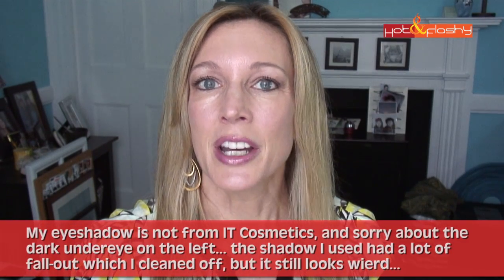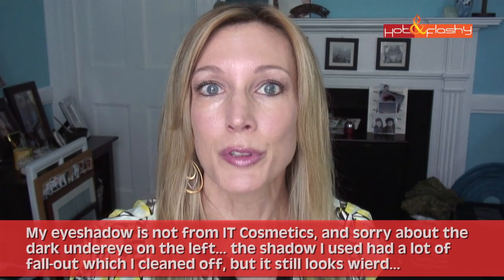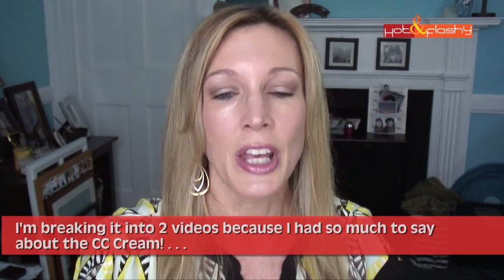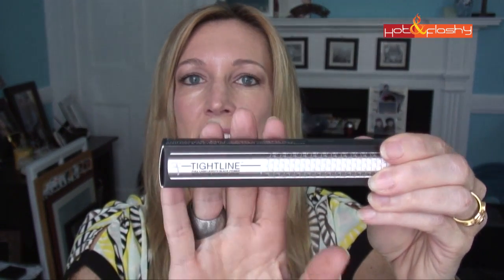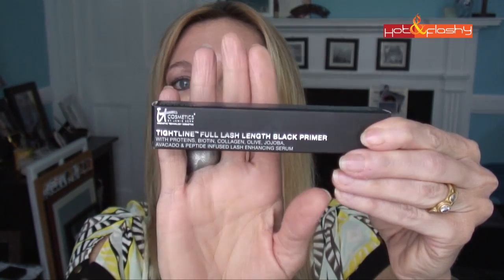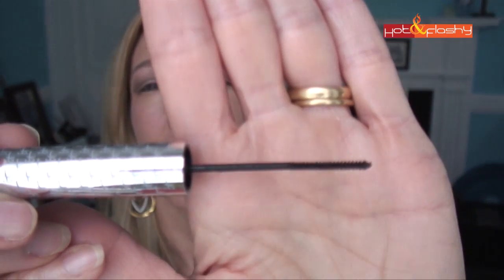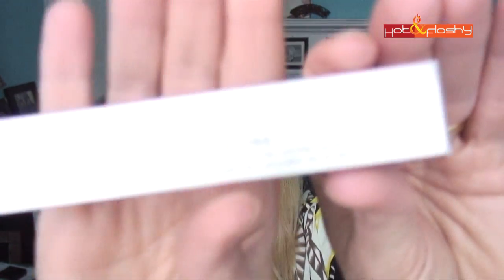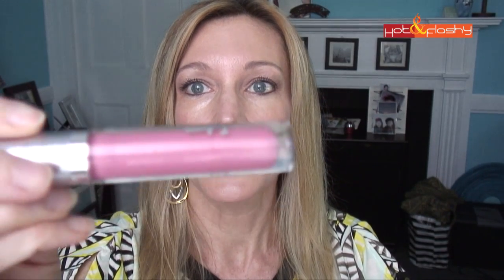Review & Demo ~ IT Cosmetics Tightline & Lipgloss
it Cosmetics Tightline Eyelash Primer and Vitality Lip Blush Hydrating Gloss Stain, review and demo! These are great products! Thank you it Cosmetics for sending me the samples to test out for my viewers!!